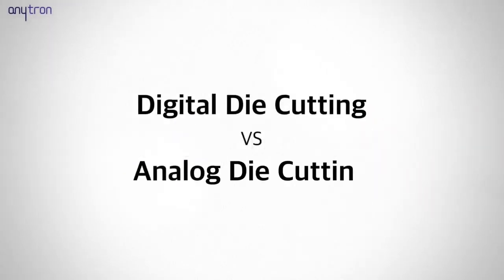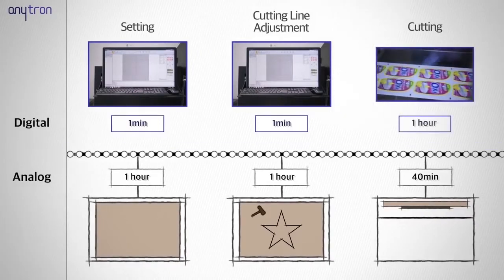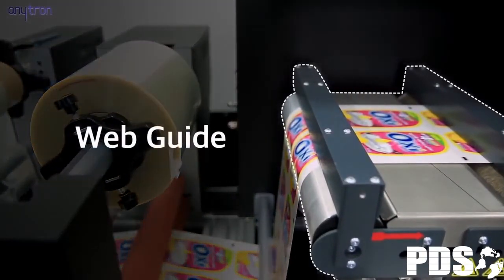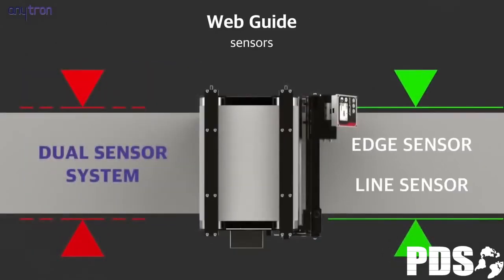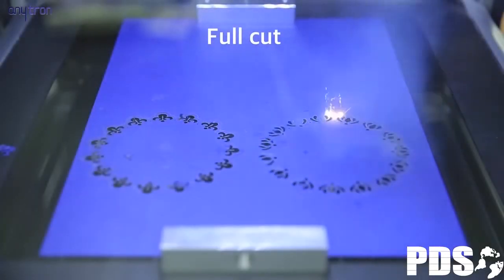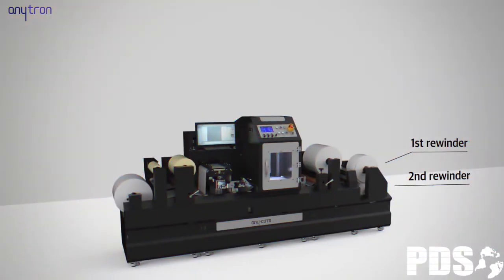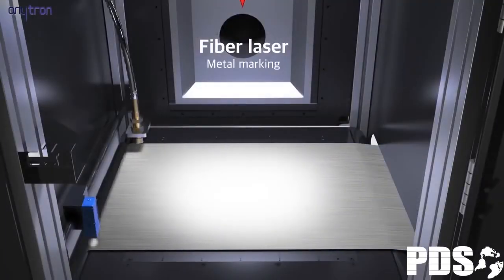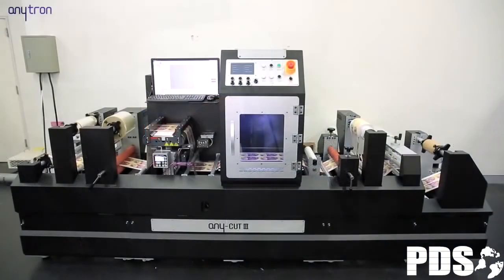AnyCut III Laser Die Cutter | Print Digital Solutions